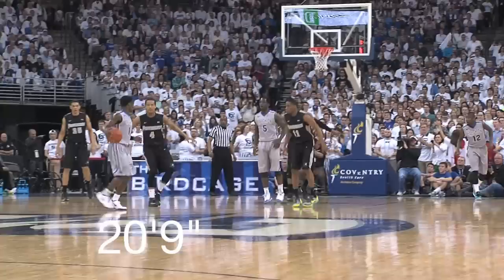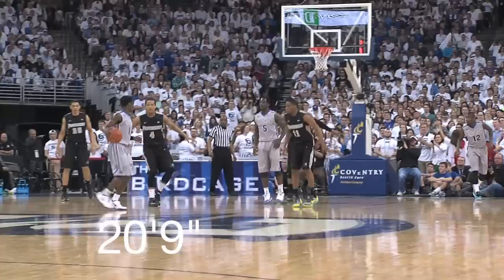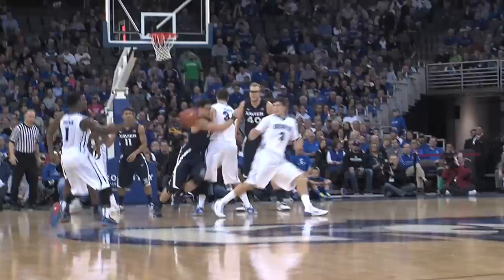Creighton Basketball: Physics of 3 Pointers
Gintaras Duda, a physics professor in Creighton University's College or Arts and Sciences, explains the physics behind the 3-point shot with Doug McDermott's 3,000 point reached with a 3-pointer. Creighton University leads the nation in 3's with Doug McDermott shooting 45 percent behind the arc and teammate Ethan Wragge shooting 47.3 percent in 3-point range.